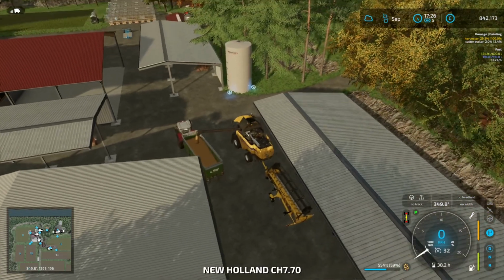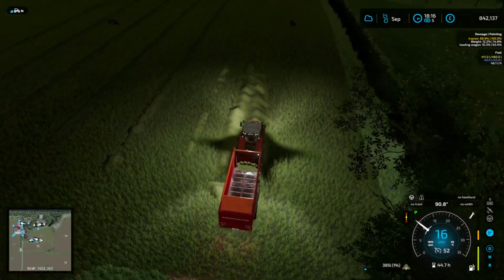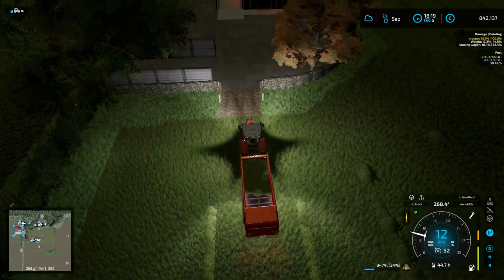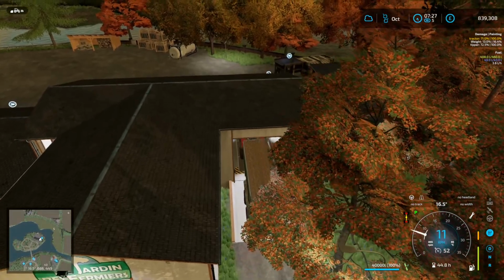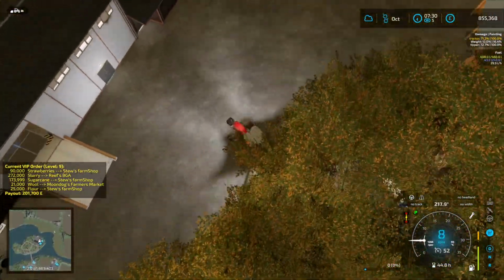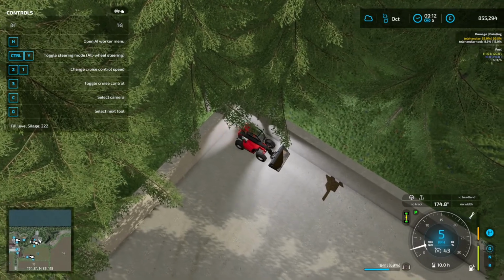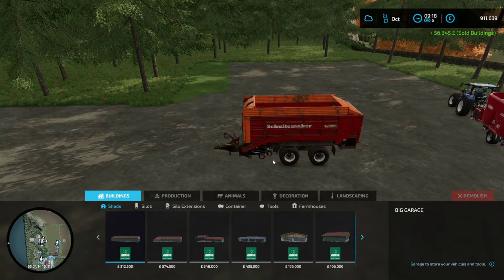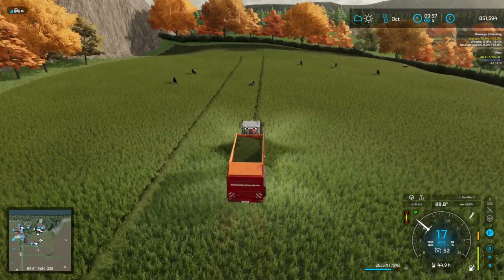SILLAGE PROCESSING EVOLUTION WITH A HINT OF SUGAR | VIP Orders Series | Farming Simulator 22 - EP 30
As I get into Level 9 I also make my TMR raw materials easier while doing a crazy amount of work for my VIP's with sugarcane.

00:00 Intro
00:17 Kicking off with TMR
01:38 What's up for Level 9?
02:48 Leftover task from harvest
04:37 Getting forage wagon over to get hay
13:50 Getting set up for sugarcane tomorrow
15:20 Callling it a night
16:35 Early start, to do. the same thing?
17:53 Time to load some sugarcane
24:55 Finally clearing bunker silo
33:32 Swapping out the bunker for a silo
37:06 Improvements that will allow
40:52 Longer term VIP thoughts
43:28 On with sugar